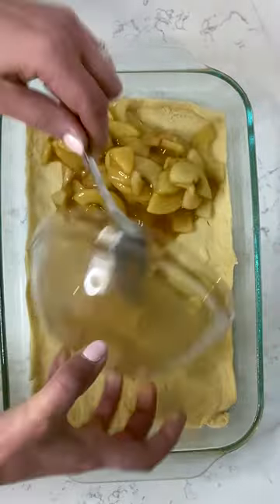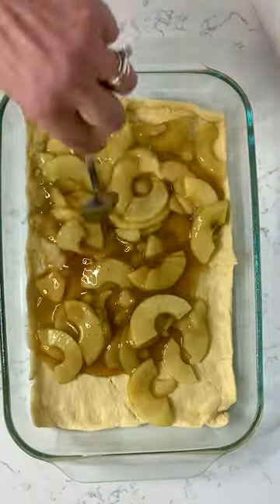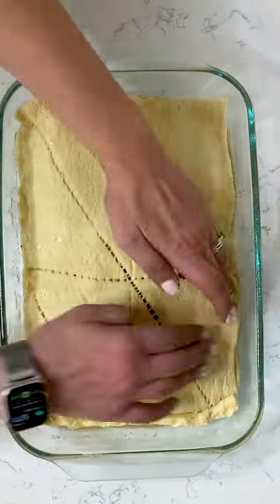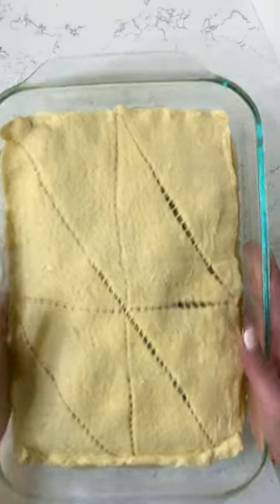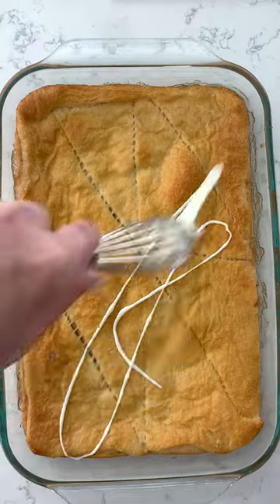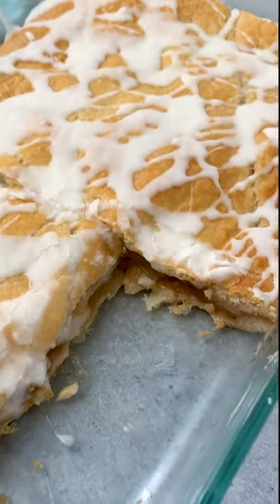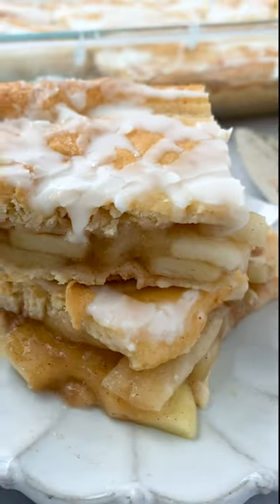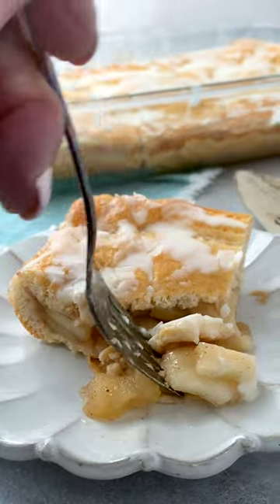Crescent Roll Apple Pie